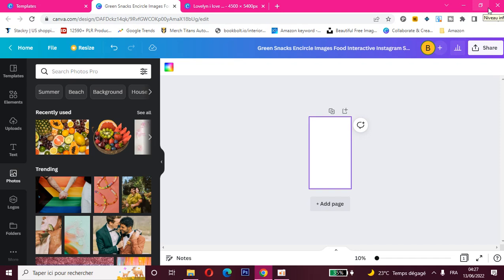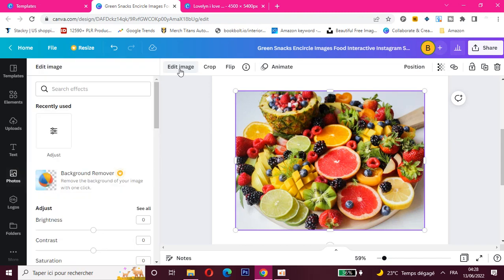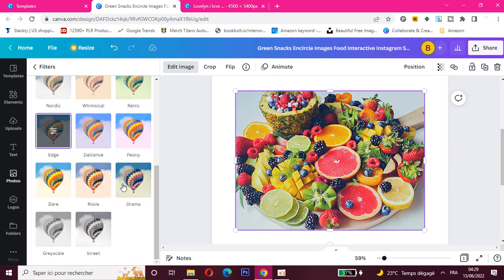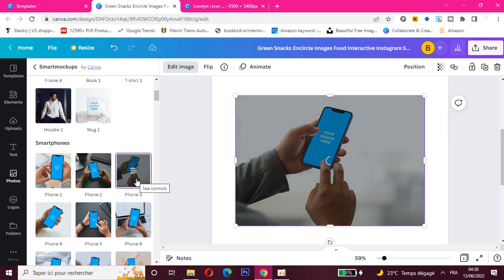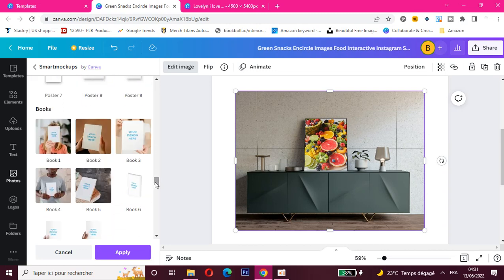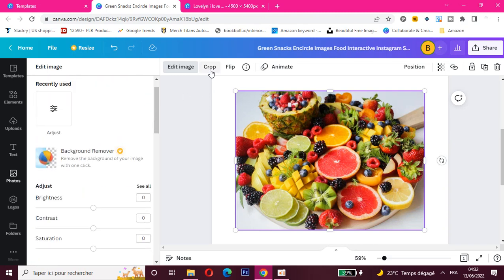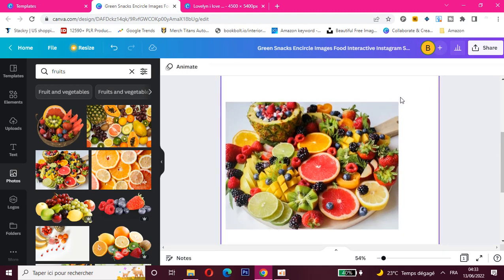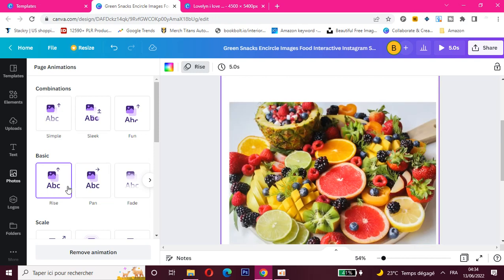Canva Tutorial ;Lesson 5 : Adjust and Edit the Image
Adjust and Edit the Image
In this tutorial, you will know how to make Image edited and Adjusted...in Canva

This lesson has been prepared for a free and pro version of Web users Canva and Application as well.